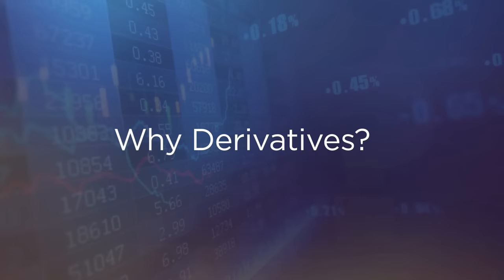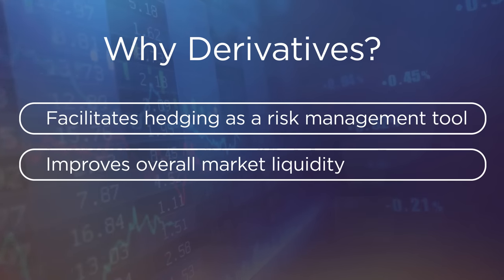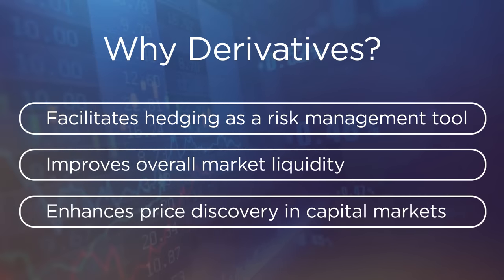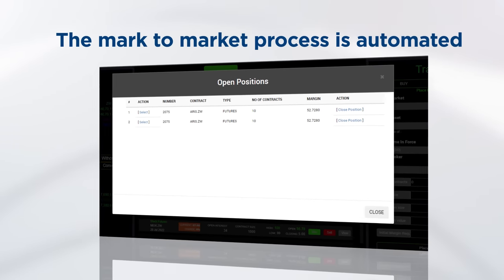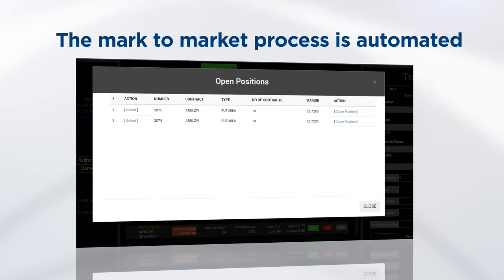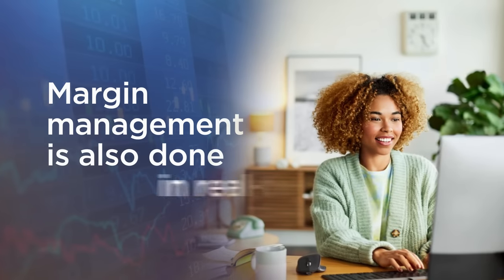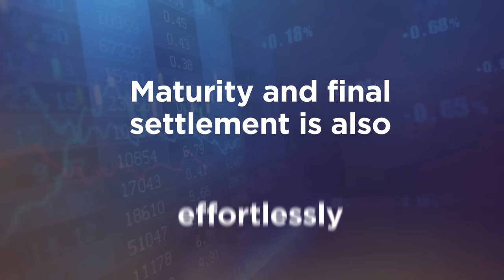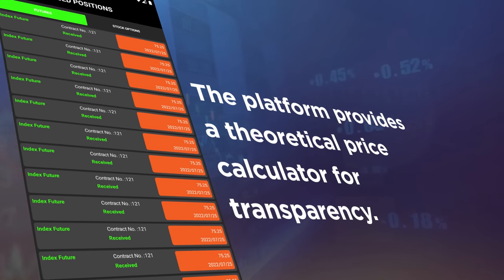FINSEC Derivatives Market Longer Version